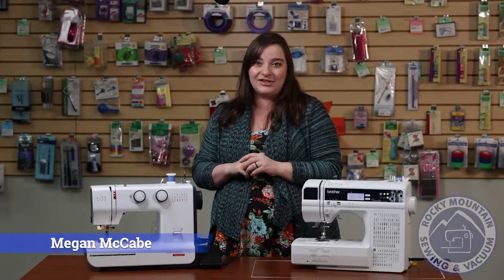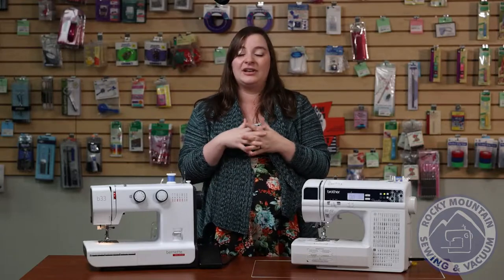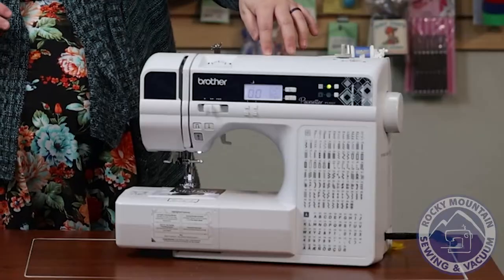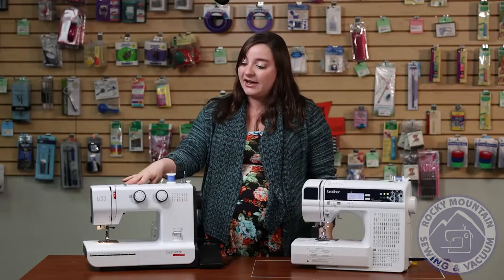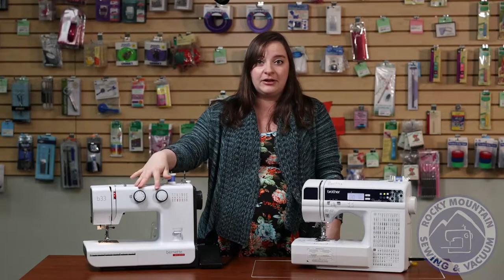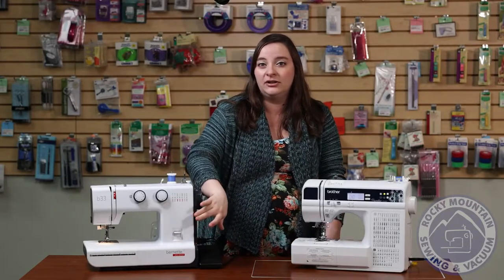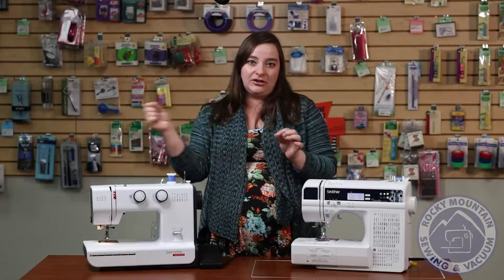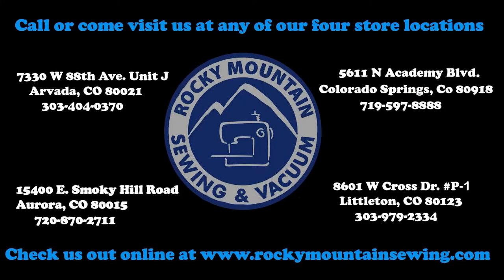This or That Thursday with RMSV: The Bernette b33 vs. the Brother Pacesetter 300T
Looking for a basic machine can be hard, sometimes.

For This or That Thursday this week, Megan shows us two popular basic machines we carry! The Bernette b33 is a mechanical machine and the Brother Pacesetter 300T is a computerized machine. Both are extremely popular machines for a beginner sewist, for children to learn on, and even for class machines! They're perfect for holiday gifts for someone who is just getting into sewing.